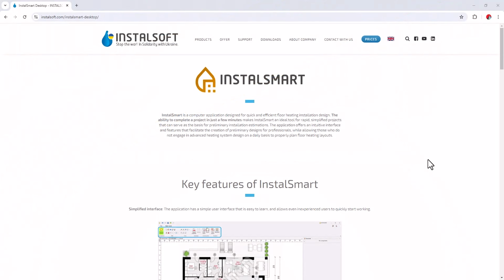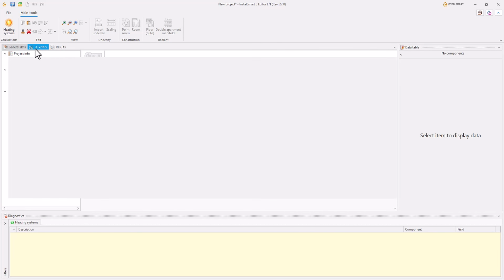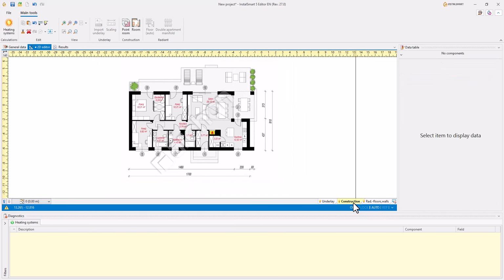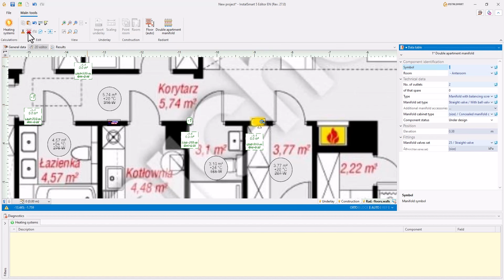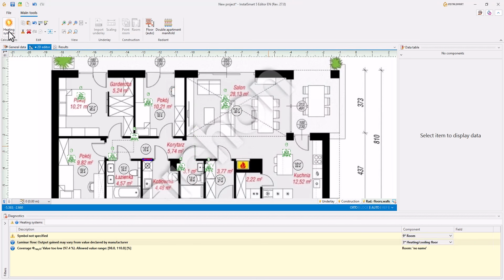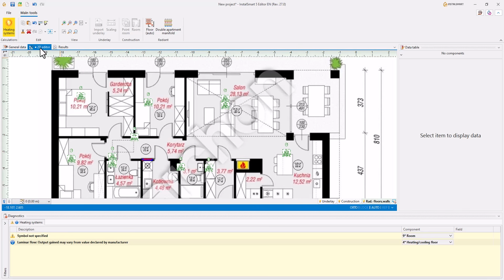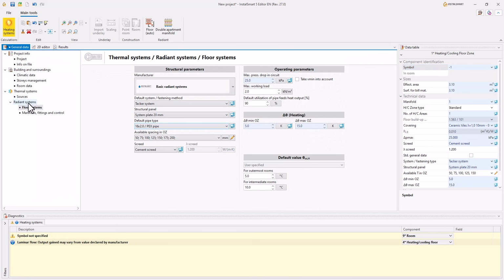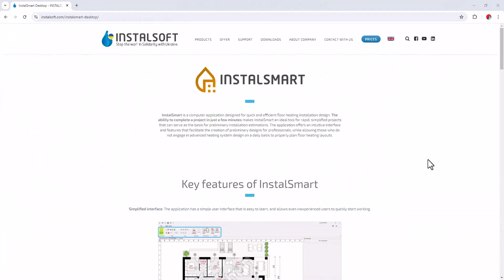InstalSmart - Free desktop app for designing underfloor heating systems!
InstalSmart is a computer application designed for quick and efficient floor heating installation design. The ability to complete a project in just a few minutes makes InstalSmart an ideal tool for rapid, simplified projects that can serve as the basis for preliminary installation estimations.

Part 1: The ideal tool for rapid, simplified underfloor heating design! 0:14
Part 2: How in 5 steps and within 15 minutes obtain underfloor heating design! 2:41
Part: 3 Further (optional) modifications and advanced settings 17:10

InstalSmart in its neutral version is a free application. During activation, use the multi-activation license number: